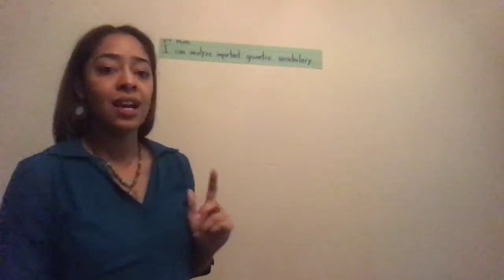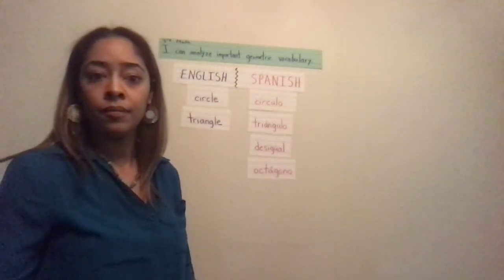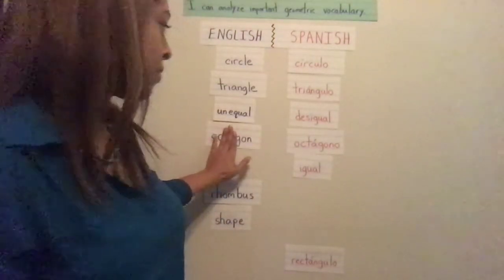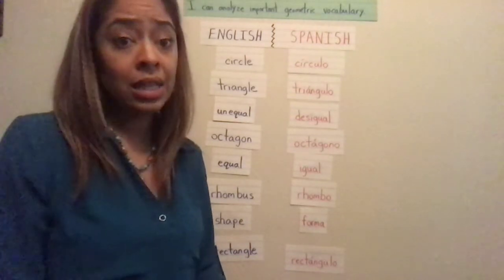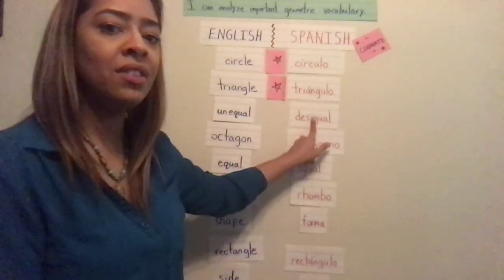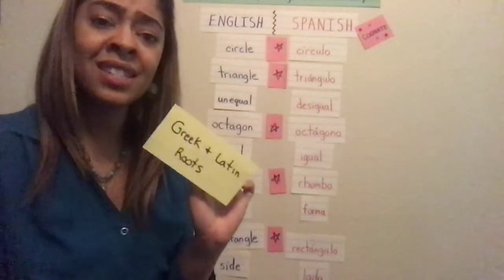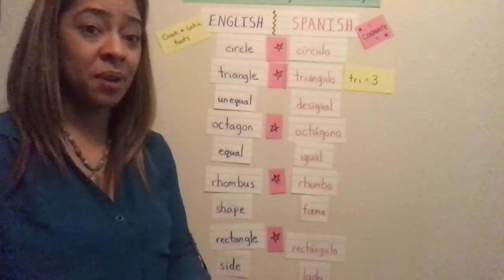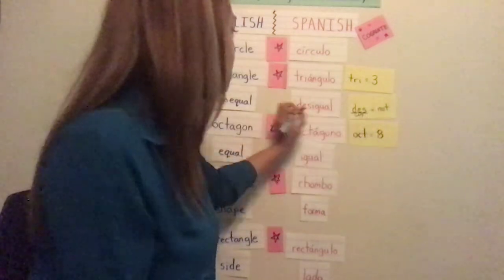The Bridge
Lesson on using "the bridge" strategy to compare vocabulary in two languages. By analyzing a list of important vocabulary terms (prior to or at the conclusion of a unit) students conduct a cross analysis led by their teacher. This activity helps students see patterns and think about their linguistic repertoire in a more holistic way.